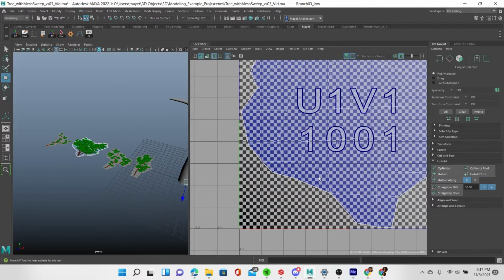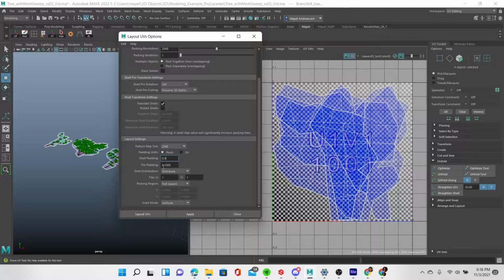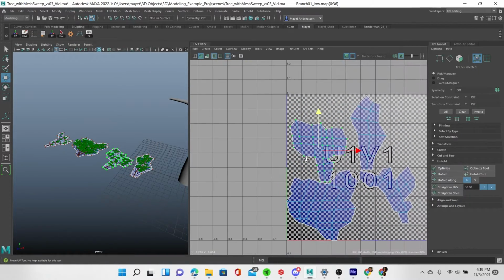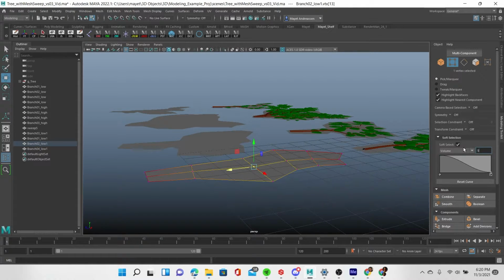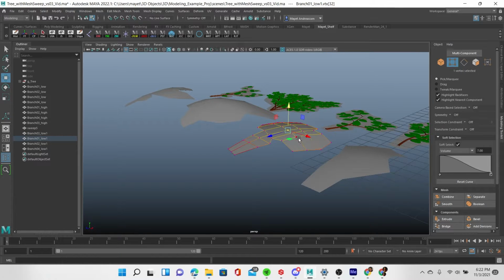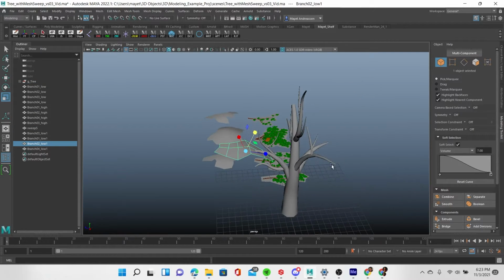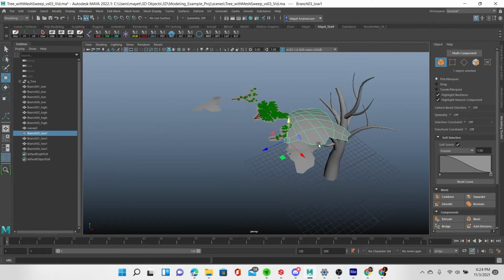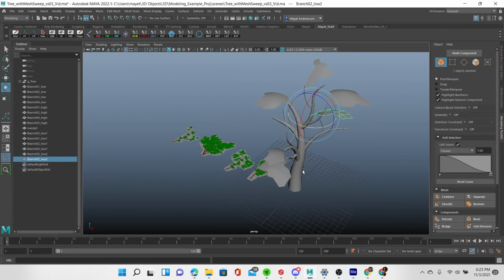High to Low Poly part 3